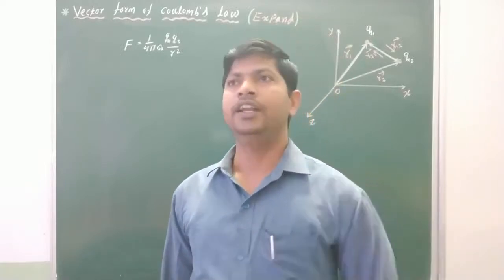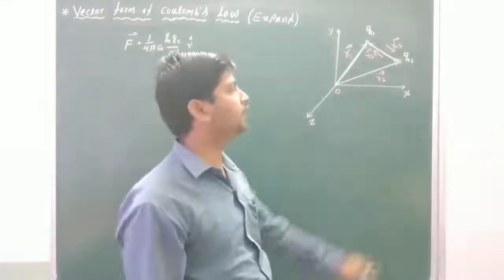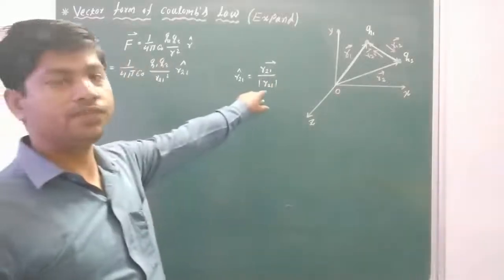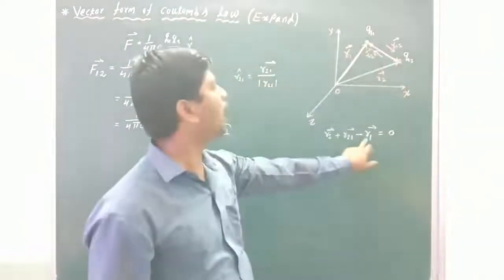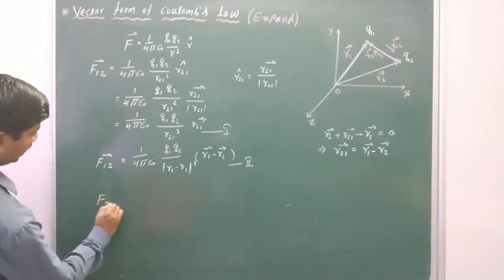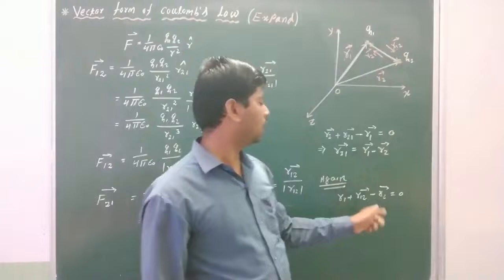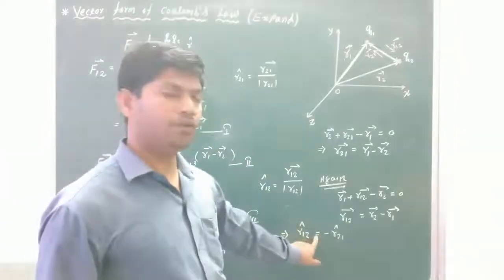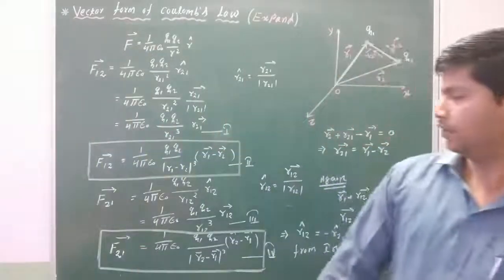CBSE Class 12 Physics ( भौतिक विज्ञान ) - Vector form of coulombs law explanation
Vector form of coulombs law explanation ( वेक्टर फॉर्म ऑफ कुलंब्स लॉं एक्सप्लनेशन )